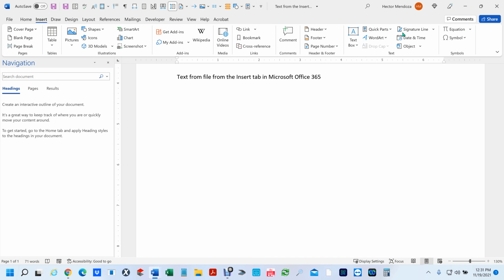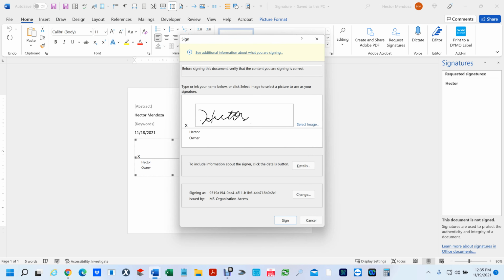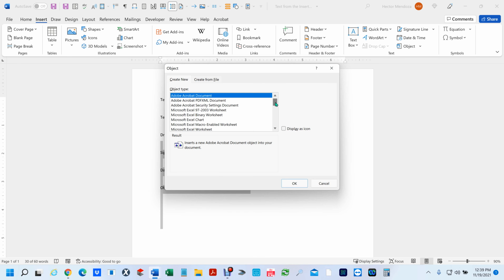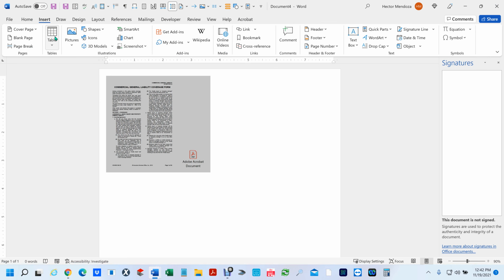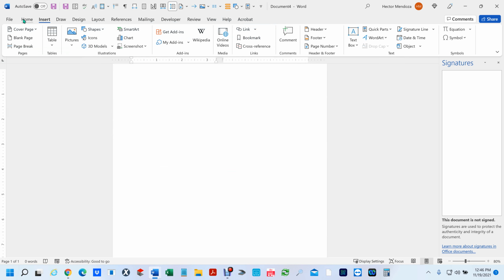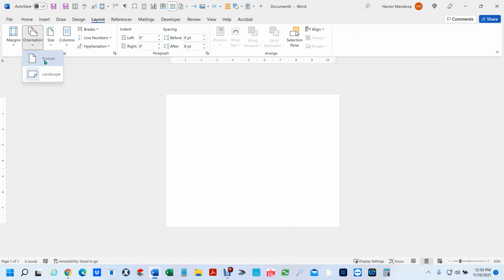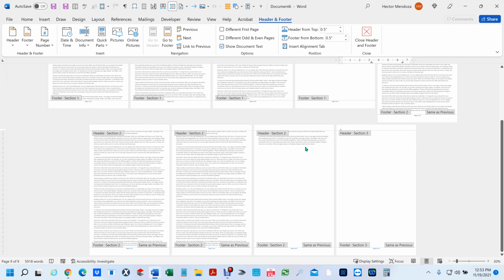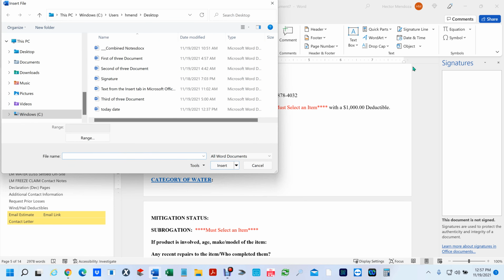Text from the Insert tab in Microsoft Office 365 Part 2 (MS Word)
Text from the Insert tab in Microsoft Office 365

Text Box from the Insert tab in Microsoft Office 365

Draw text box from the Insert tab in Microsoft Office 365

Signature Line from the Insert tab in Microsoft Office 365

Date & Time from the Insert tab in Microsoft Office 365

Object from the Insert tab in Microsoft Office 365